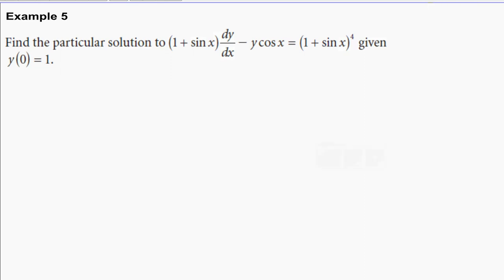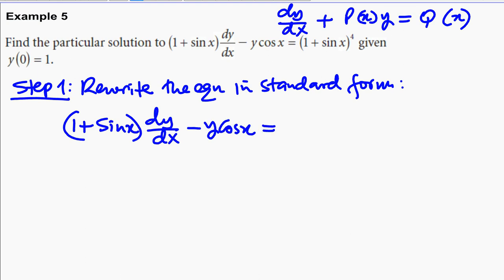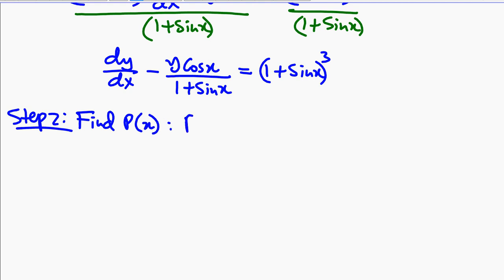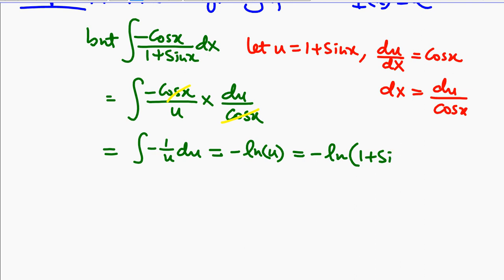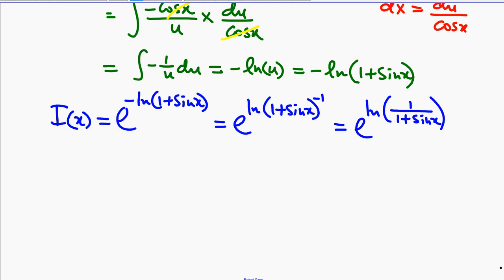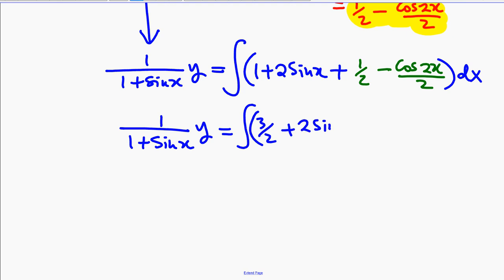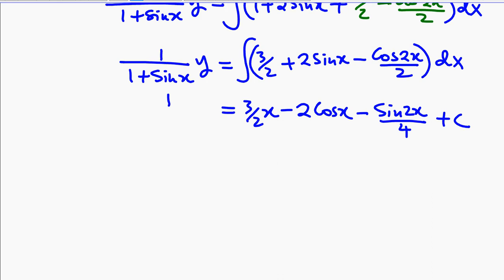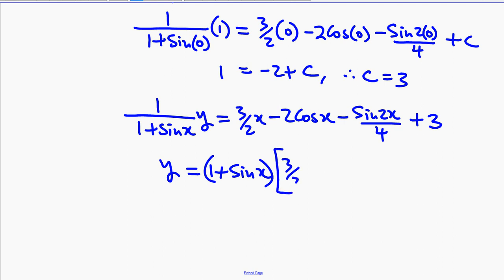The integrating factor method (Part 5)